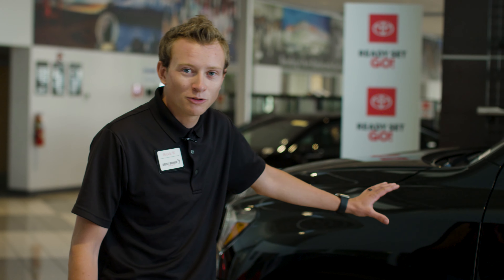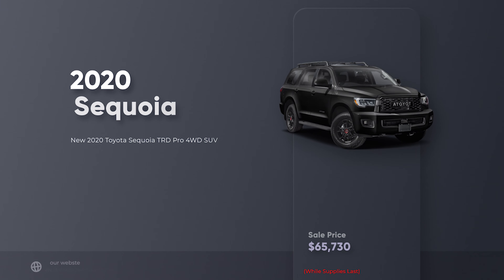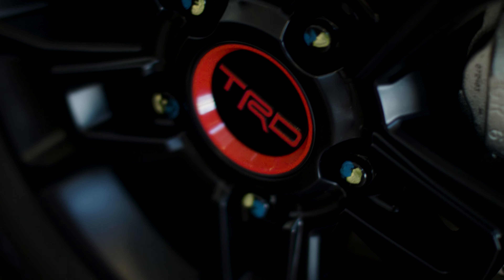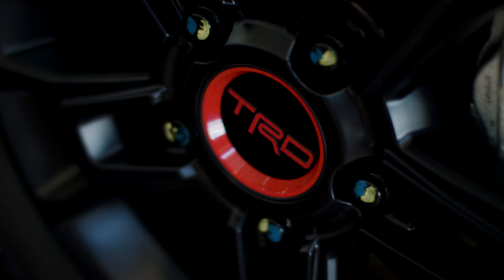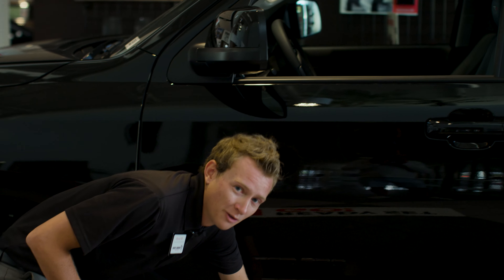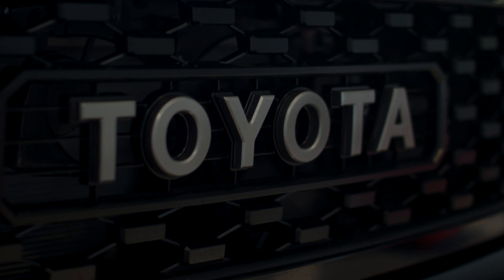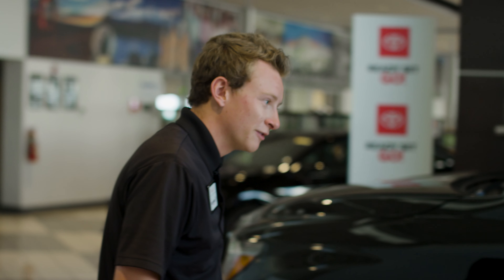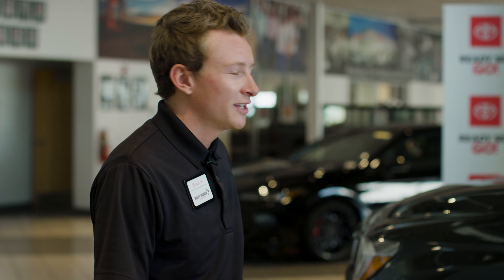2020 Sequioa Walk around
1400 Sandhill Rd.